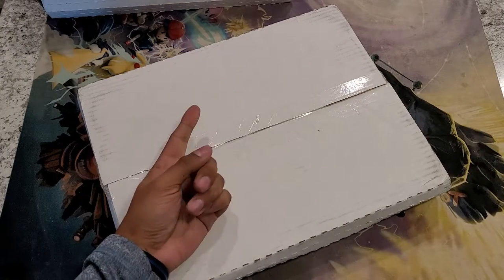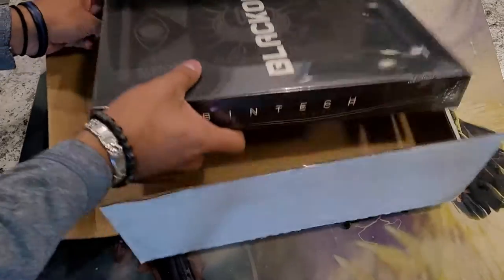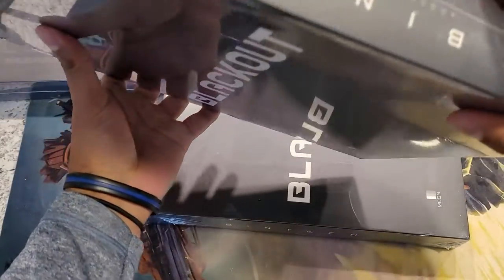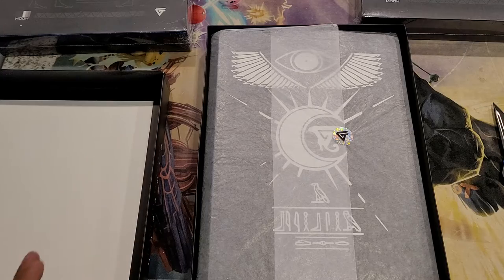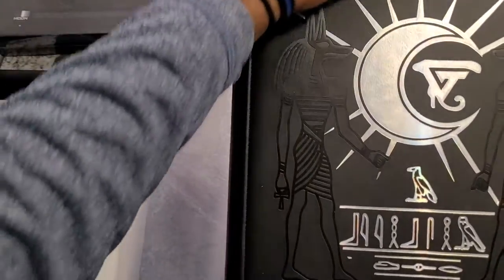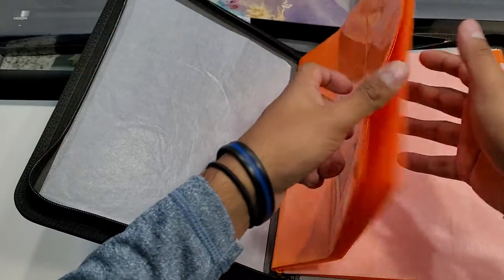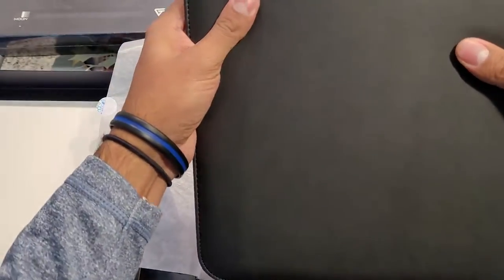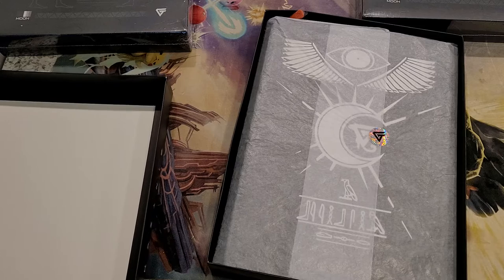TCG BINDER – BINTECH – Moon Blackout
A few months later finally got my Blackout binder!

Did Yall get yours ?

Comment below and let me know what you think, Like the Video, and Subscribe it's much appreciated =) and if you want to try to get some Pokemon TCG code ring that little bell so you can get notified about the videos and try to get some of the Pokemon TCG online codes for free.

I don't post much on my Instagram but i do check it each day, However I am very active on my Tik Tok and post on it each day. so check it out if you would =)

 If you are interested in a product in one of my videos but don't see it on my eBay page, also anyone overseas reaches out to me on my email as well if you are interested in anything and we can try to work something out =) always glad to do business with anyone and everyone!